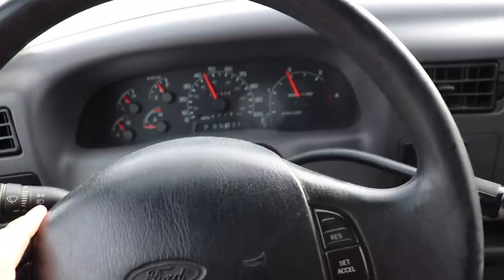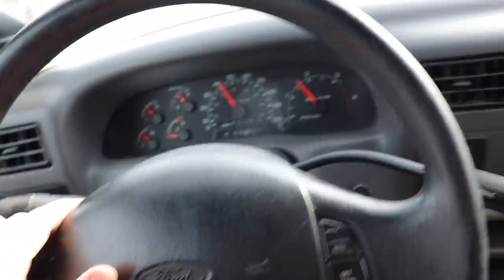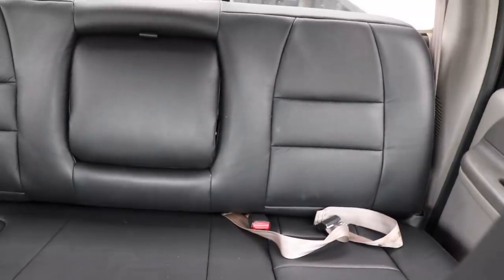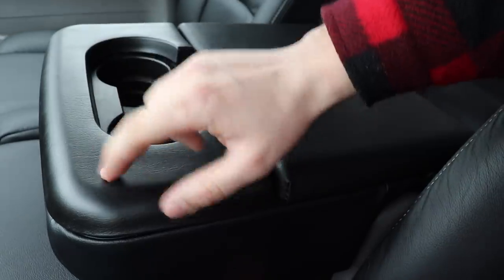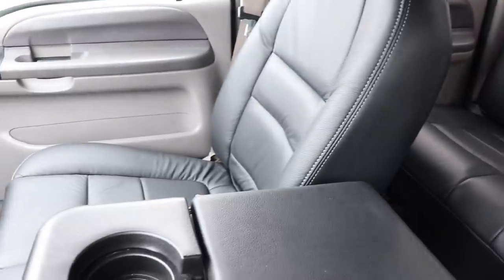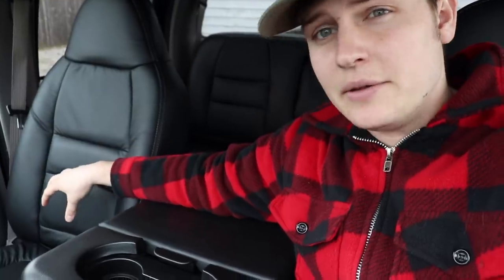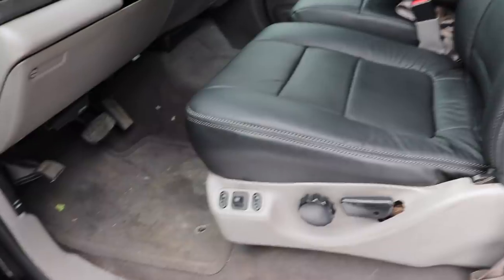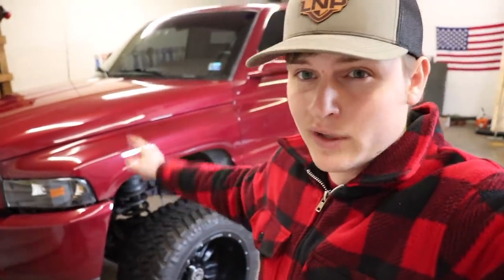All New CUSTOM INTERIOR For The 7.3L PowerStroke!!!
Send stuff here:
U.S.A.
Compound Turbo Kit:
Mega Twin Intake:
4" MBRP Exhaust
2.5" Leveling Kit:
Mictuning 7.5" Light Bars
Valve Springs:
Valve springs Compressor:
HeadStuds:
Pushrods:
Rocker Pedestals:
120HP Injectors:
Boost Elbow:

Grill Insert
50 HP Injector upgrade
Gauges Pillar
Pusher Intake Systems
**2013 Super-Duty KingRanch build list!**
5" DPF Back Exhaust
Nitto 35X12.50 Tires